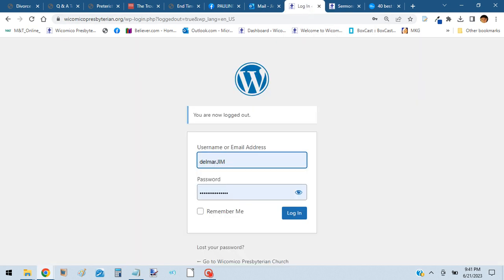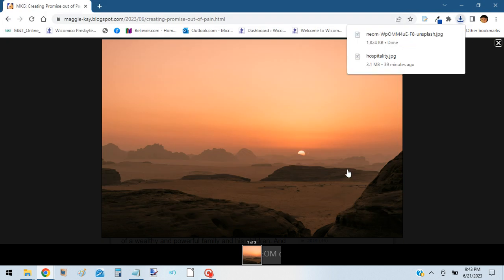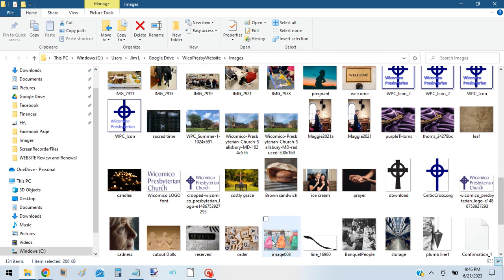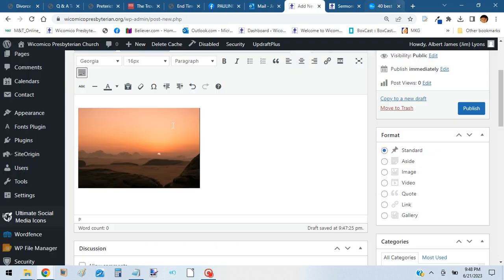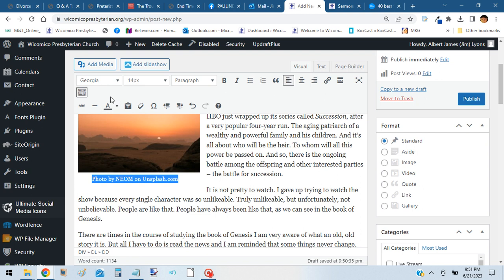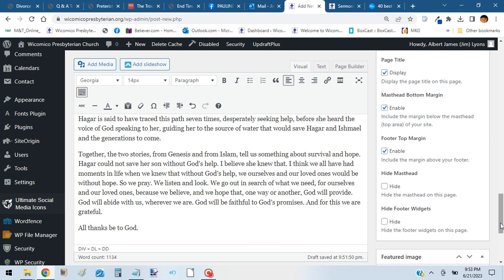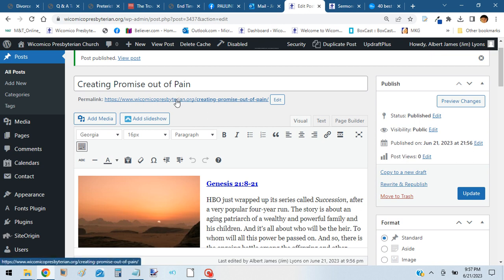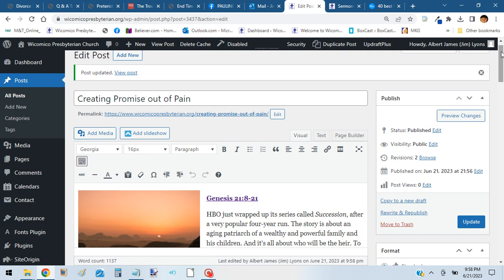How to Upload Sermon Posts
The basics on uploading posts to Wordpress